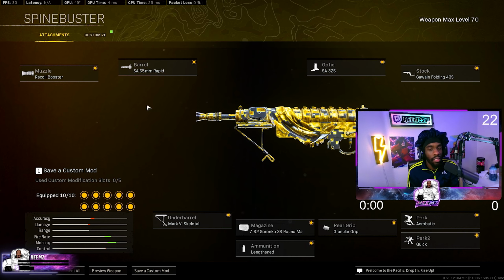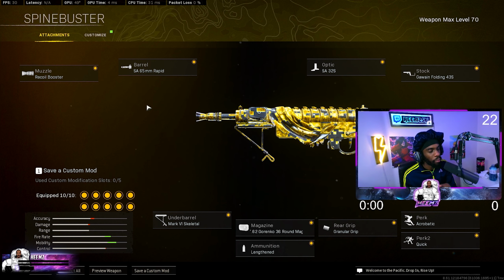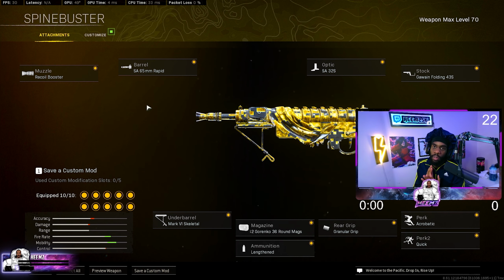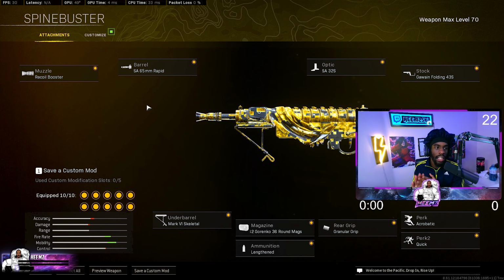the #1 STEN CLASS SETUP on Rebirth Island 🏆 (Vanguard Warzone)